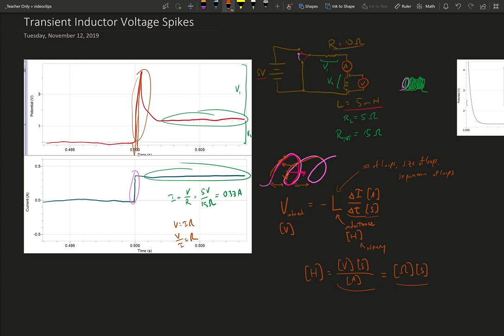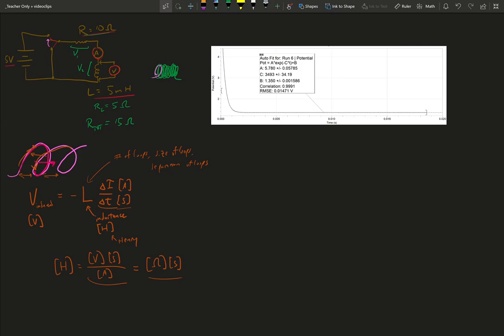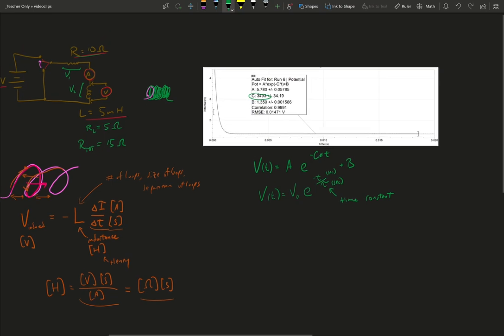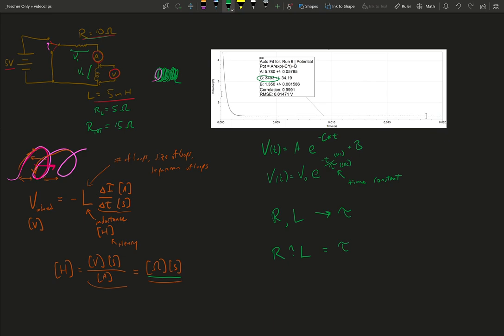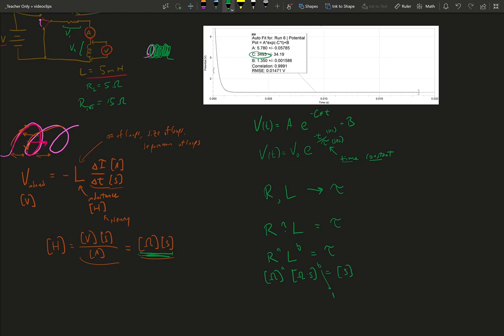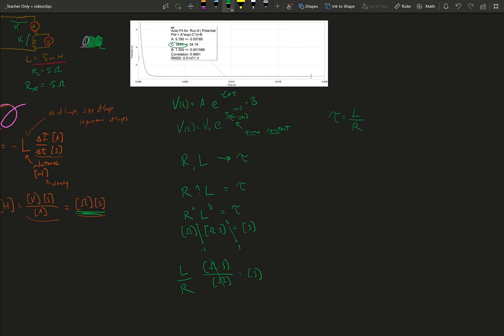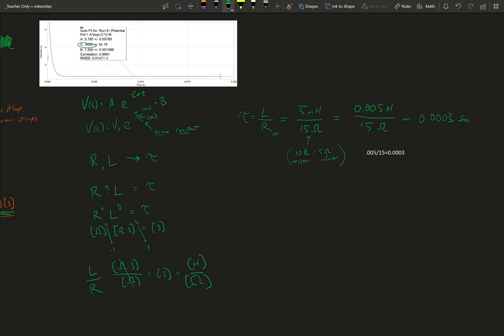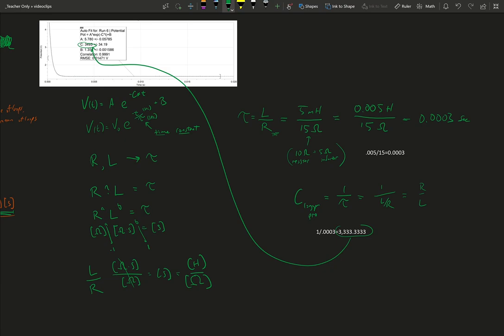Inductors.03 LR Time Constant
Definition and measurement of the time constant of an RL circuit.